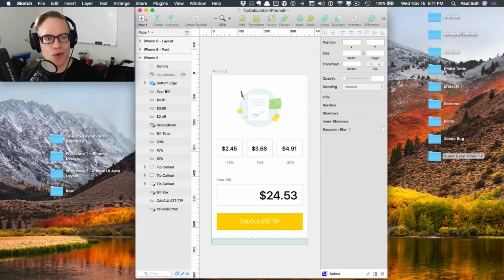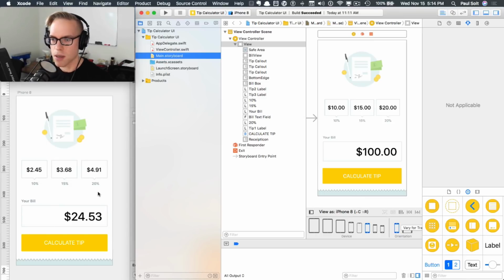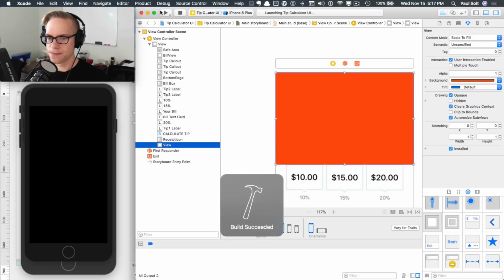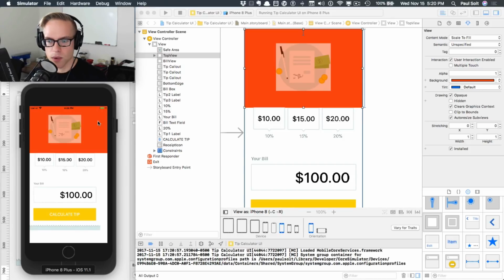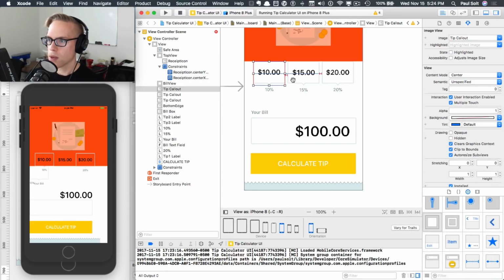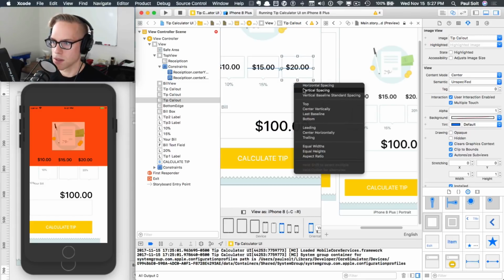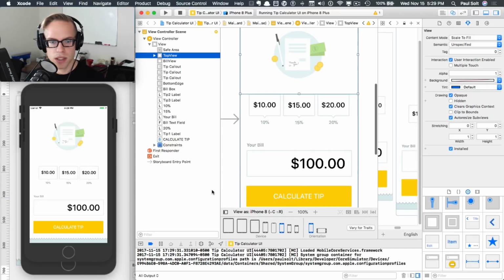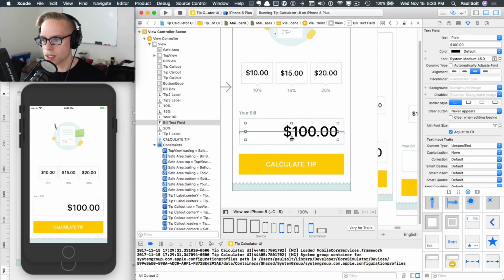14 Auto Layout Best Practices for Xcode 9 and iOS 11 (using Storyboards)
Design your iPhone app for any size iPhone using Auto Layout. Save time and frustration using these 14 Auto Layout Best Practices.

Auto Layout can be hard to understand because the feedback loop is delayed when you compare it to writing a line of Swift code. To use it effectively, you need to understand strategies that will save you time and avoid common frustrations.

Learn about all 30 best practices below:

1. Design for iPhone 8
2. Layout Your UI for One iPhone
3. Undo and Redo
4. Relative and Centered Layouts
5. Identify Structural Regions
6. Understand the Colors
7. Work in One Direction
8. The Light at the End of the Tunnel
9. The Hidden Layout Error Panel
10. Change Background Colors
11. The Diagonal Drag
12. The Shift Key Modifier
13. Adding Difficult Constraints
14. Fix the UIImageView Content Mode
15. When to Use Stack Views
16. Design Resizable and Scalable Images
17. Stretch Correctly with Image Slicing
18. Create Custom @IBDesignable UIViews
19. Advanced Image Resizing
20. Resizable UIImages using Swift 4 Code
21. Advanced Constraints Editor
22. Test Different iPhone Size Classes
23. Fix Constraint Conflicts
24. The One View
25. Frames vs. Constraint Constants
26. Iterate Quickly with Copies
27. Backup Auto Layout
28. Clear Constraints and Restart
29. Alignment and Tie Fighter Buttons
30. Don’t Use These Settings

14 Auto Layout Best Practices for Xcode 9 and iOS 11 (using Storyboards)